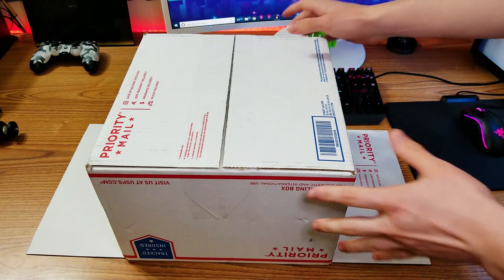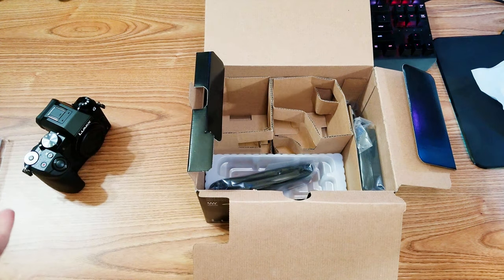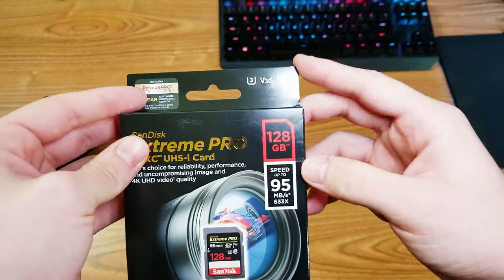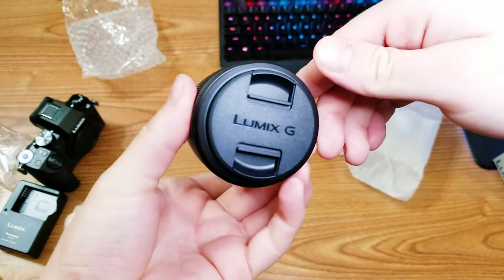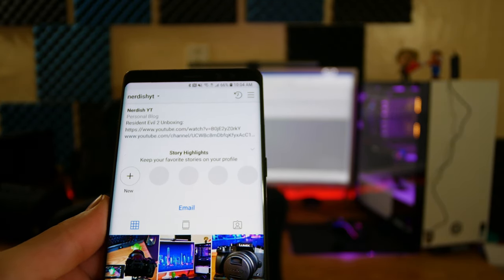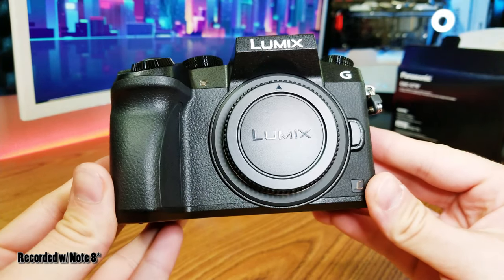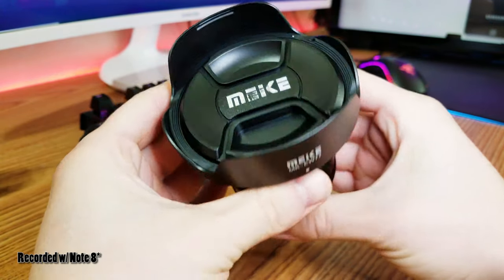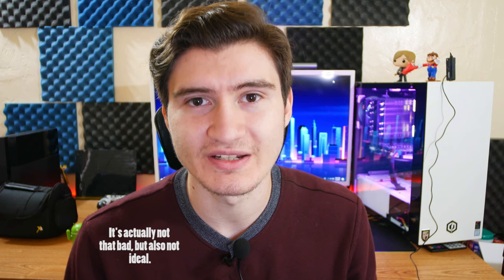Surprise! What's in the Box?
Meike 12mm lens
Ring Light
SD Card